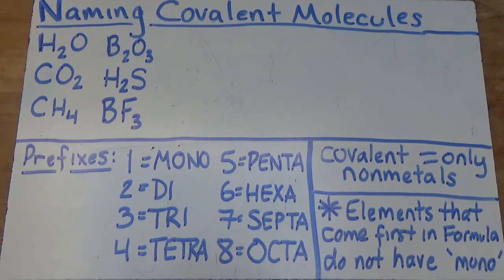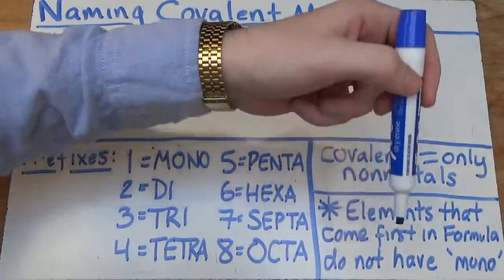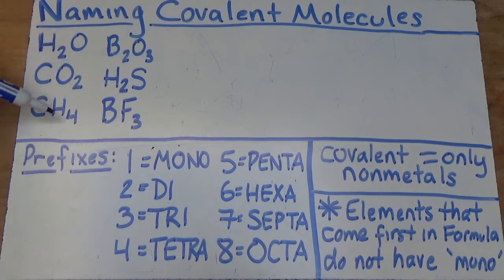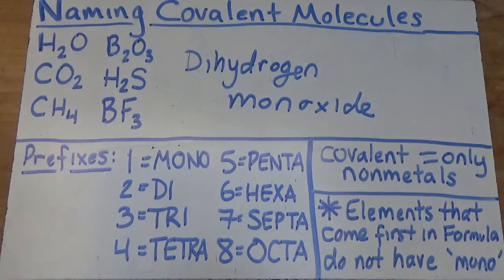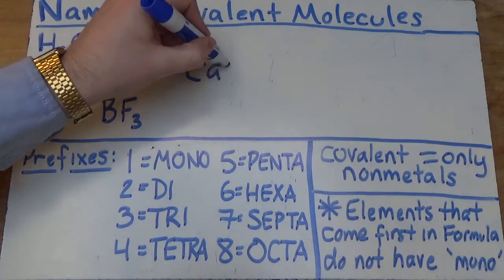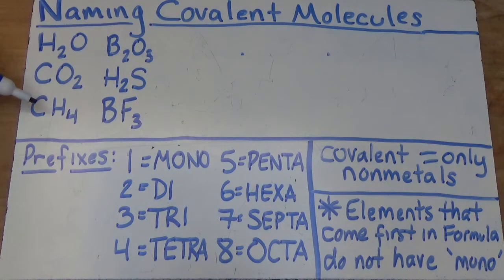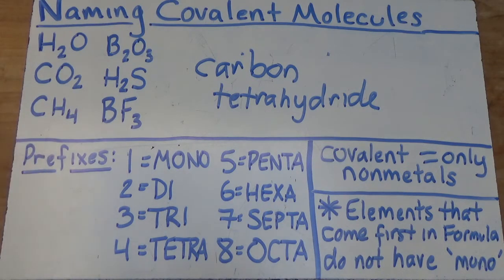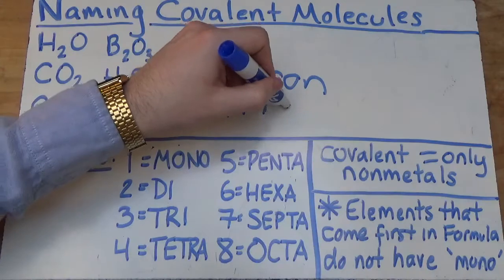Naming Covalent Molecules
This video is geared towards mastering the naming conventions of simple covalently bonded molecules that contain two elements.